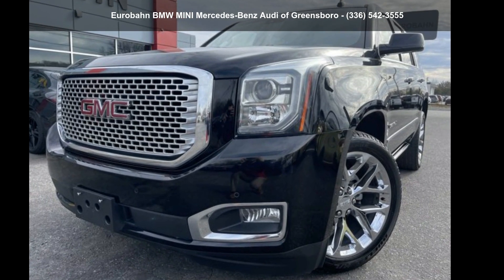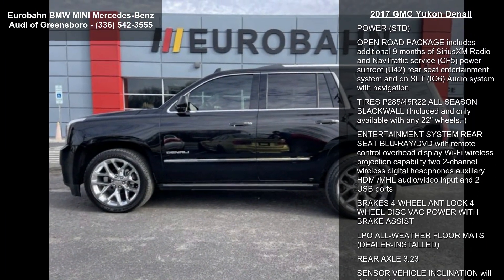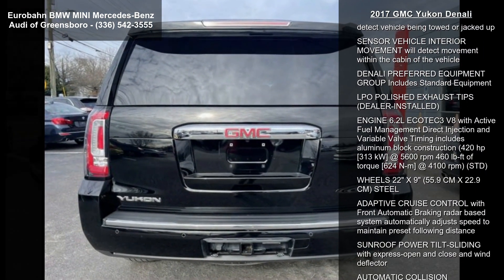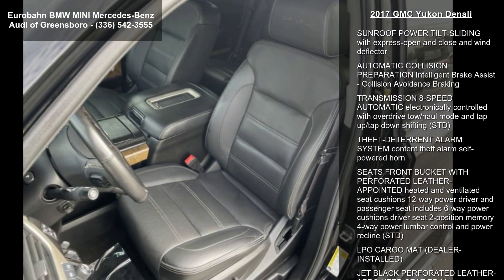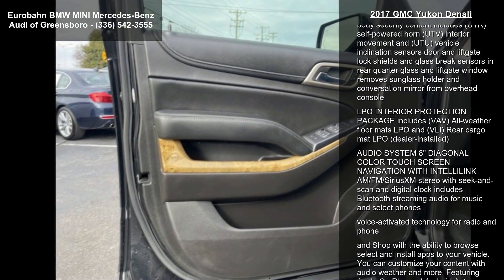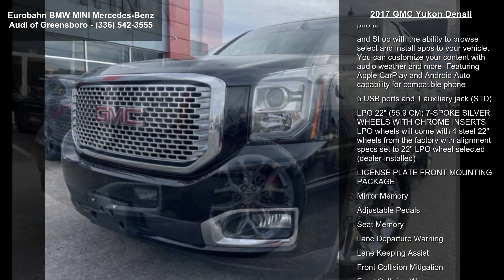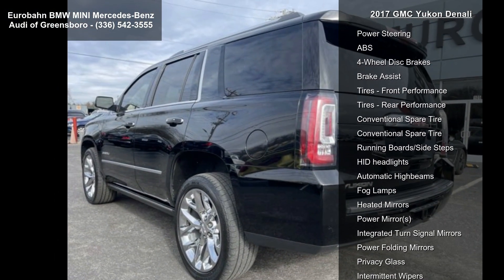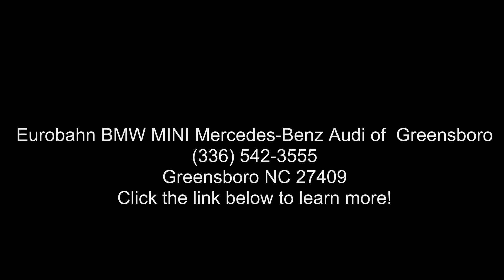2017 GMC Yukon Denali - Eurobahn BMW-MINI Mercedes-Benz -...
Car Dealer located in Eurobahn BMW MINI Mercedes-Benz Audi

2017 GMC Yukon Denali For Sale in Greensboro NC. WHEELS, 22" X 9" (55.9 CM X 22.9 CM), STEEL, TRANSMISSION, 8-SPEED AUTOMATIC electronically controlled with overdrive, tow/haul mode and tap up/tap down shifting (STD), TIRES, P285/45R22, ALL SEASON, BLACKWALL (Included and only available with any 22" wheels. ), THEFT-DETERRENT ALARM SYSTEM content theft alarm, self-powered horn, SUNROOF, POWER, TILT-SLIDING with express-open and close and wind deflector, SENSOR, VEHICLE INTERIOR MOVEMENT will detect movement within the cabin of the vehicle, SENSOR, VEHICLE INCLINATION will detect vehicle being towed or jacked up, SEATS, SECOND ROW BUCKET, POWER (STD), SEATS, FRONT BUCKET WITH PERFORATED LEATHER-APPOINTED heated and ventilated seat cushions, 12-way pow... read more